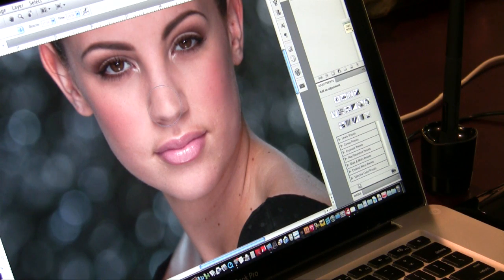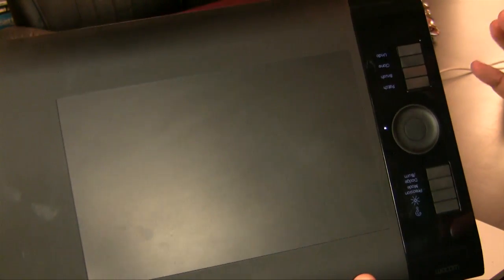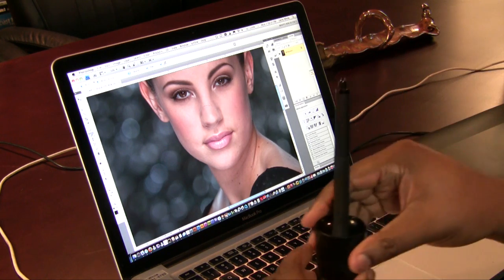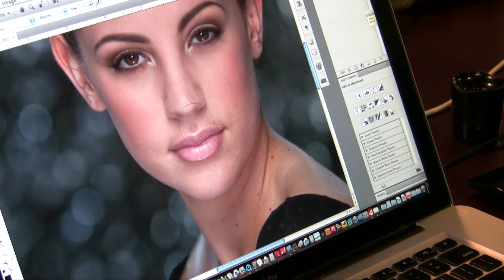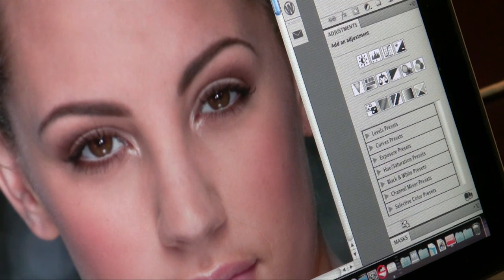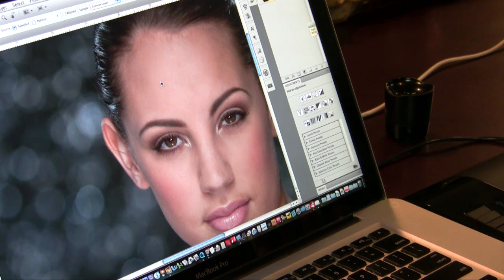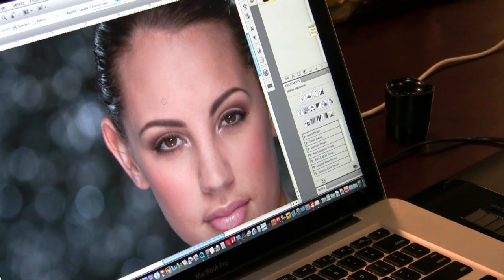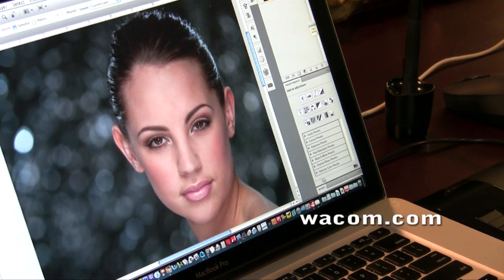Intuos 4 Review by Terry White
Terry White shows off the new features of the Wacom Intuos 4 tablet